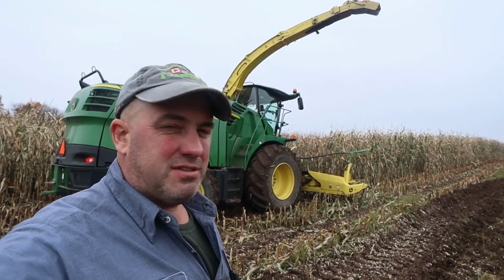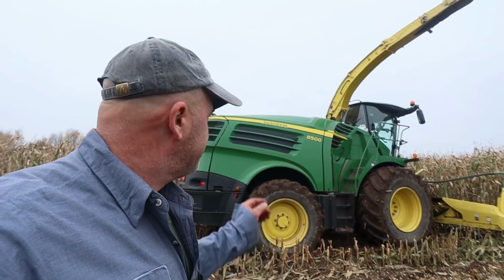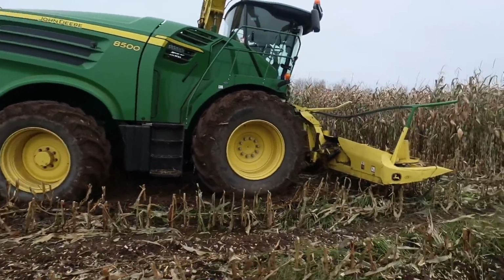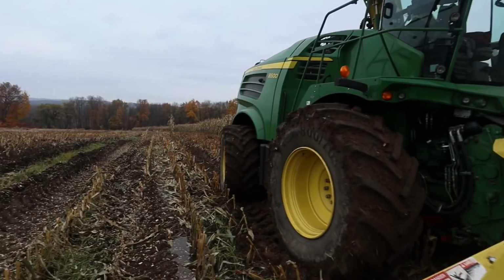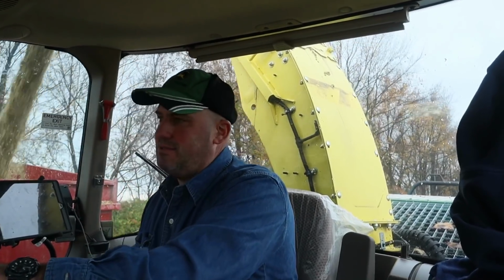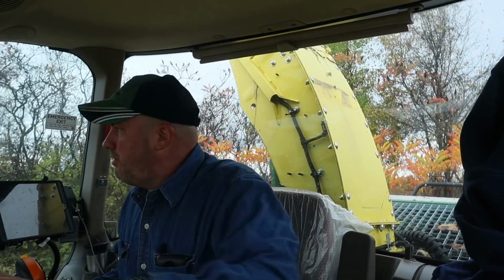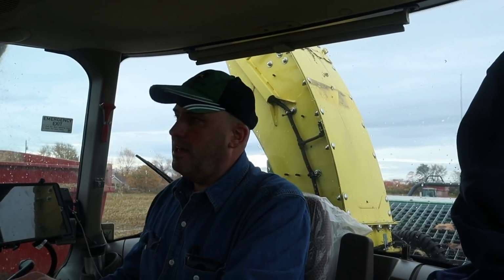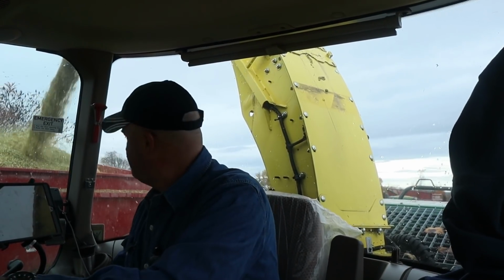Broken Axles | Loaner chopper | Mud and dump wagons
Broken drive axle on 8700, mud, dump wagons and stuck equipment.